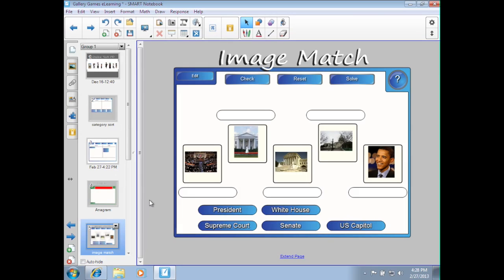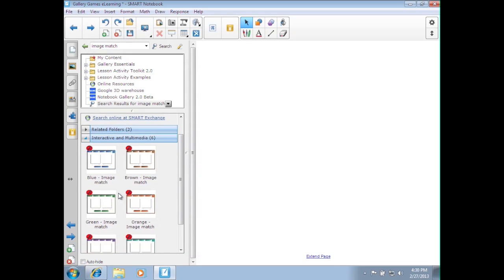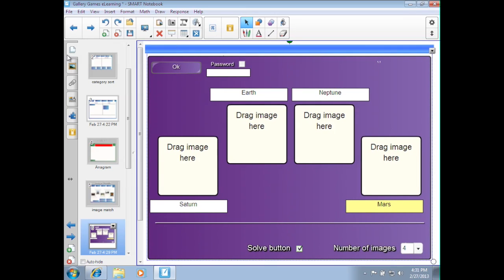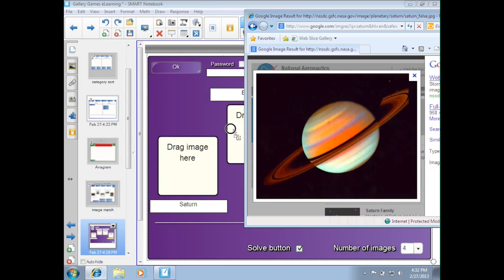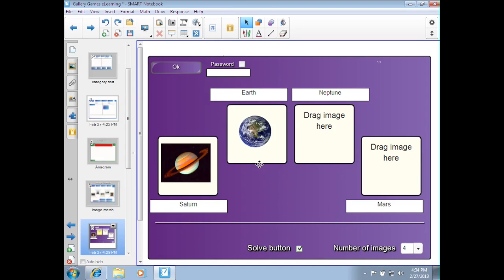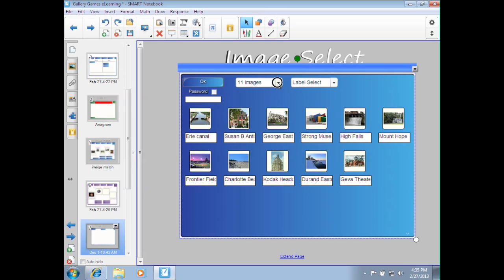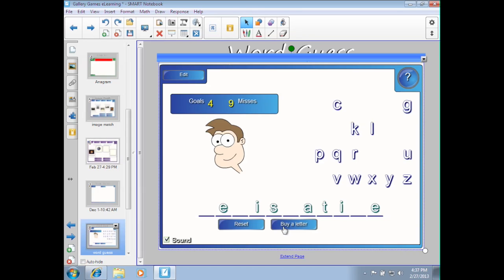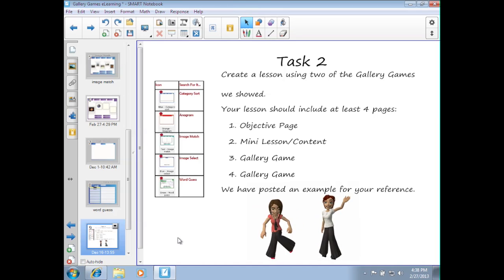Gallery Games 2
This video is about Gallery Games 2